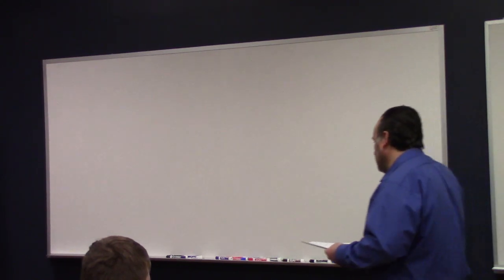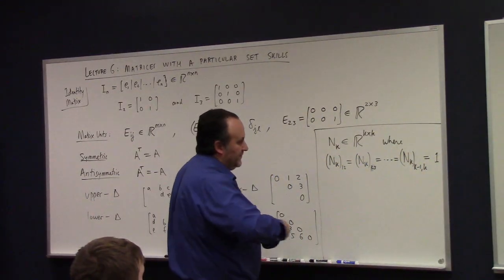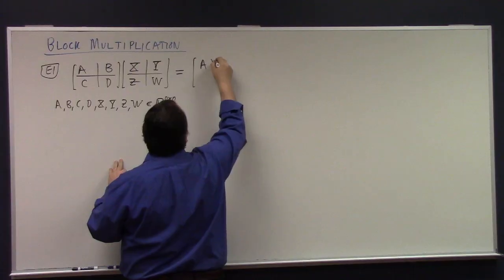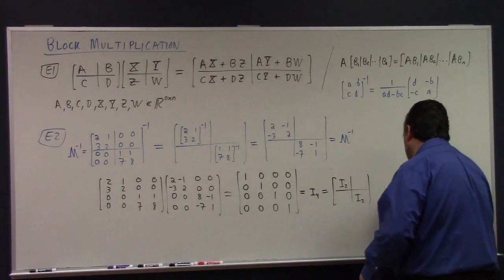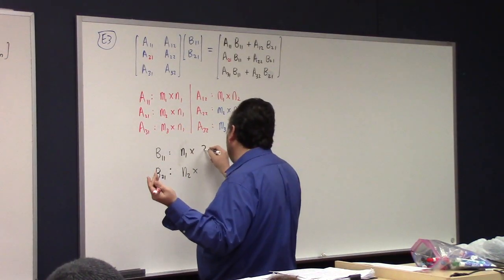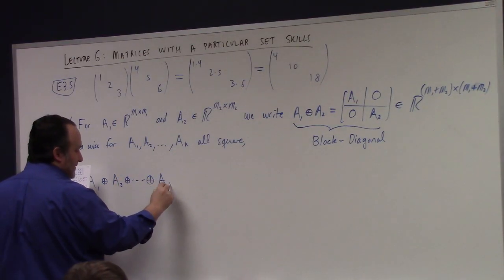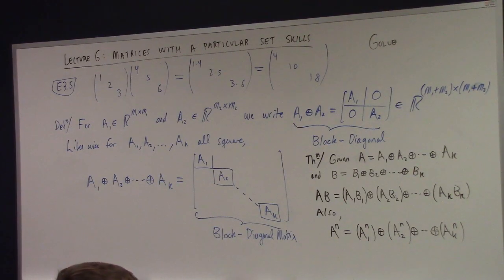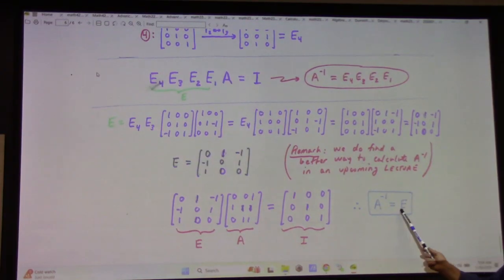Applied Linear: L6: Matrices with a Particular Set of Skills, 1-30-26